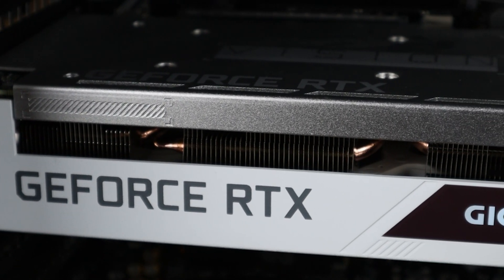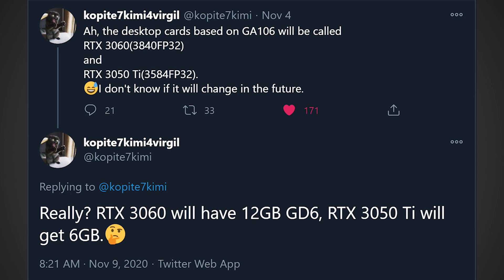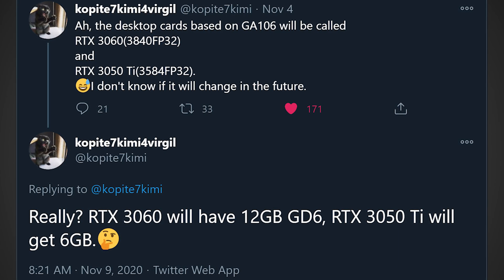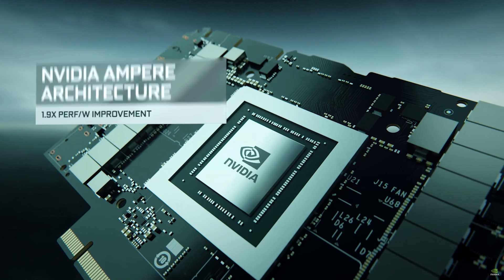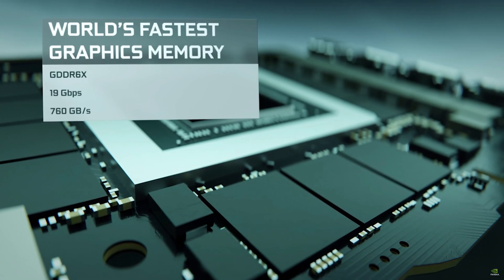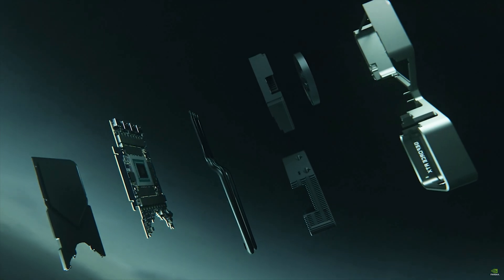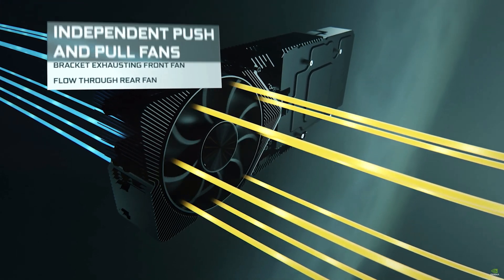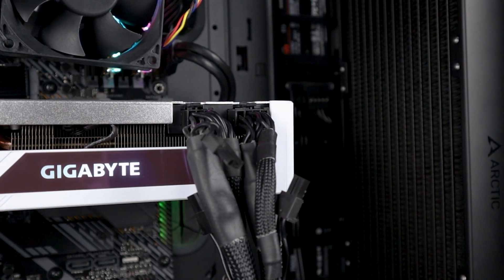RTX 3060 12GB and 3050Ti Leaks - Specs, Performance, & Release Date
Leaks for both the RTX 3060 and 3050Ti were just posted online showing some impressive specs. According to the leake the RTX 3060 could have up to 12GB of VRAM and 3840 CUDA Cores, while the RTX 3050Ti could have 6GB of VRAM and 3584 shaders. If this is true, the RTX 3060 should be well positioned to take on AMD's RDNA2 based Big Navi RX 6700XT and 6600XT graphics cards.

FULL DISCLOSURE
END DISCLOSURE